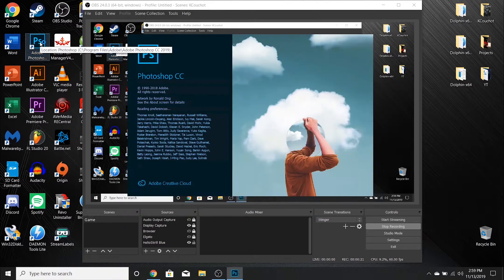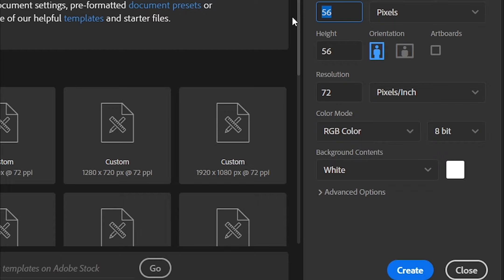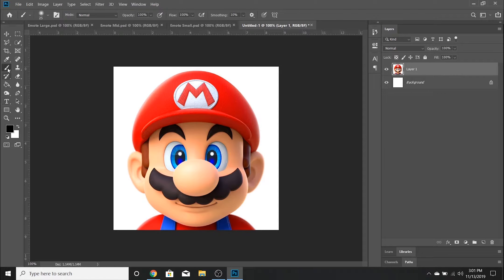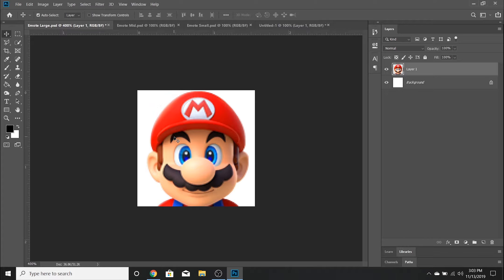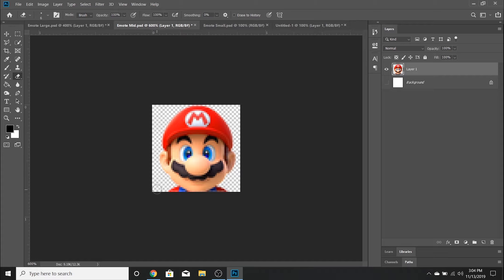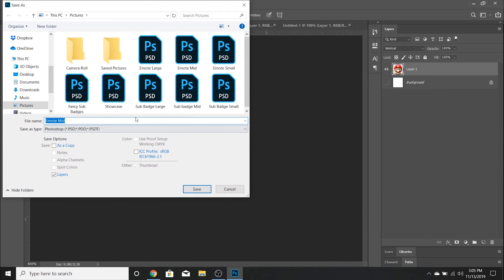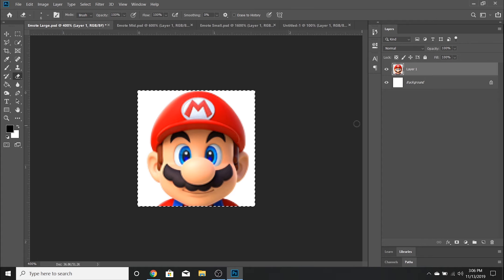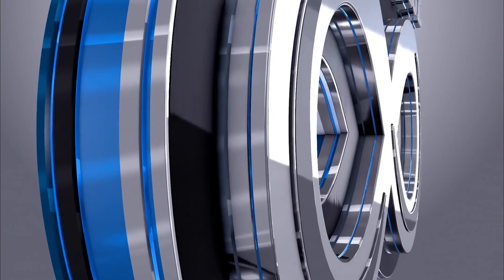How To Make A Twitch Emote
How to easily Make Twitch Emotes & Sub Badges